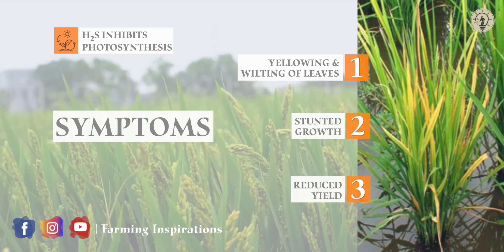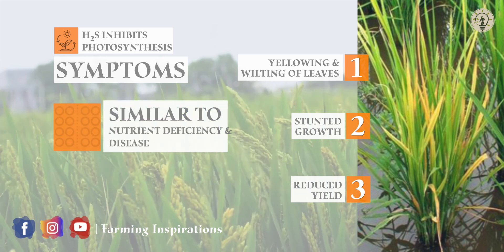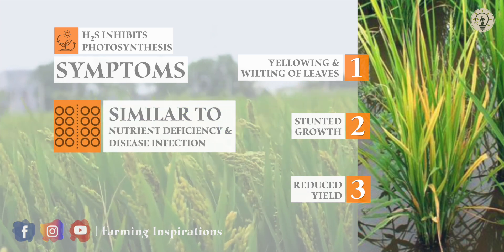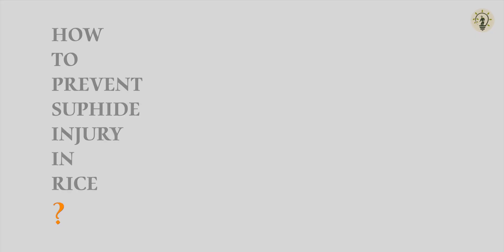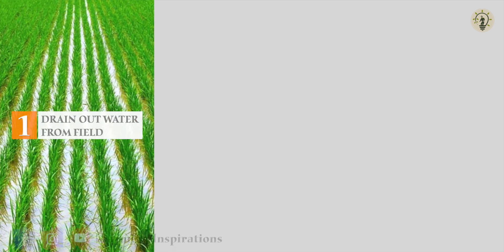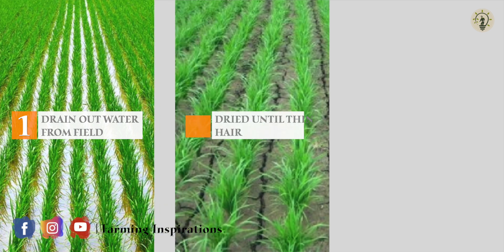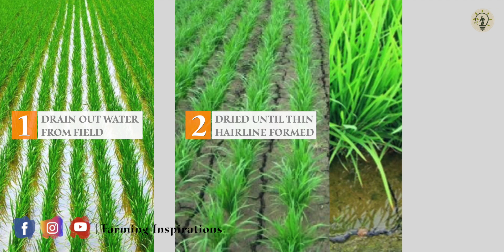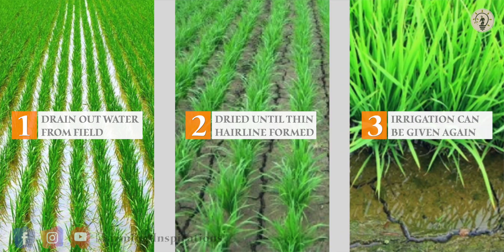How To Manage Sulphide Injury / Toxicity In Rice | Farming Inspirations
Sulphide injury is a common problem in rice cultivation, particularly in paddy fields with poor drainage.

Rice plants are susceptible to sulphide toxicity as they grow in waterlogged conditions that favour the growth of sulphate-reducing bacteria. These bacteria produce hydrogen sulphide gas (H2S), which is toxic to the rice plants.
When rice plants are exposed to H2S, photosynthetic process is inhibited & they may exhibit symptoms such as yellowing and wilting of leaves, stunted growth, and reduced yield.

The symptoms of sulphide injury are similar to those of other stress factors such as nutrient deficiency and disease infection, making it difficult to diagnose.

To prevent sulphide injury in rice, water have to be drained out from the field completely. The field should be left dried till it attains thin hairline cracks and after that irrigation can be done again.

This practice ensures adequate aeration to the soil as it helps in neutralising the toxic effects of H2S  by promoting the growth of aerobic bacteria.

Organic matter like compost and manures can also be added as it aids minimizing the toxic effects.

In summary, sulphide injury in rice is a common problem in paddy fields with poor drainage. It can be prevented by improving the drainage of the soil, ensuring adequate aeration, and using organic matter to neutralize the toxic effects of H2S.